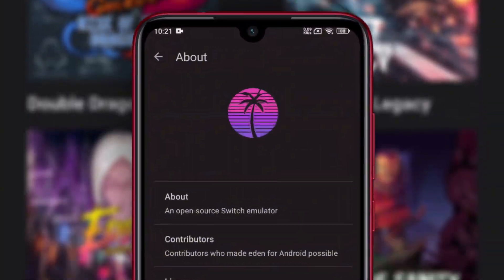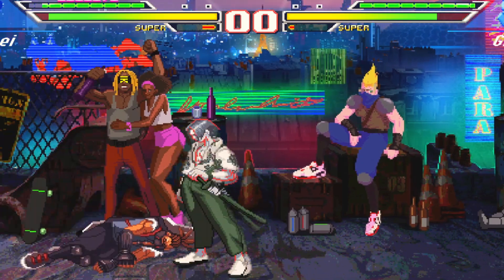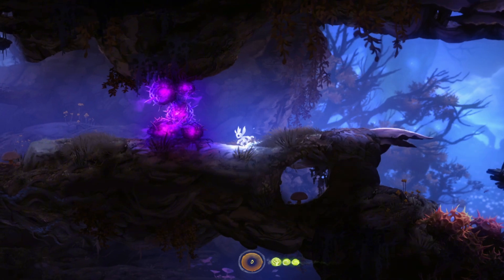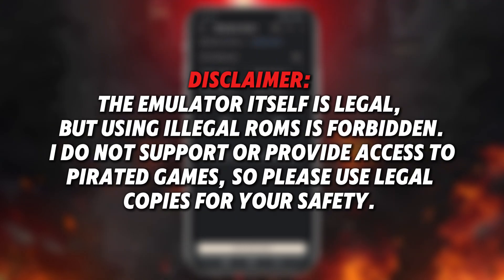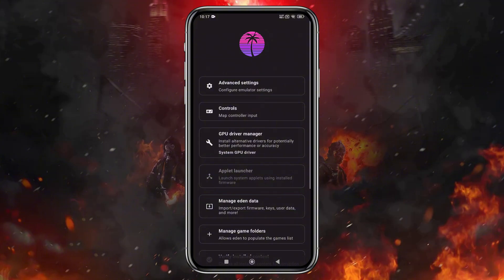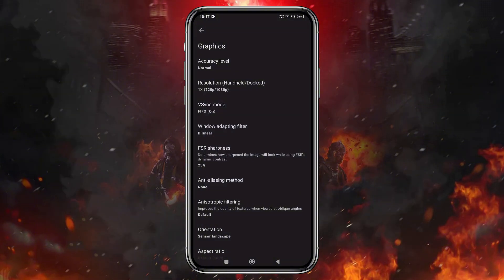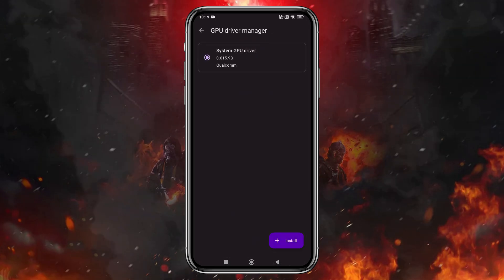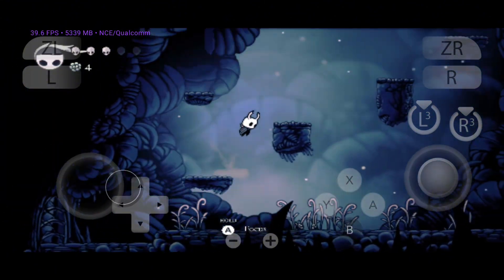New Nintendo Switch Emulator EDEN Leaked – Everything You Need to Know!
Chapters:
00:00 EDEN Emulator (Intro)
00:26 What we know about EDEN?
01:16 Installation and Setup
02:28 Best Settings
01:52 Is EDEN worth?